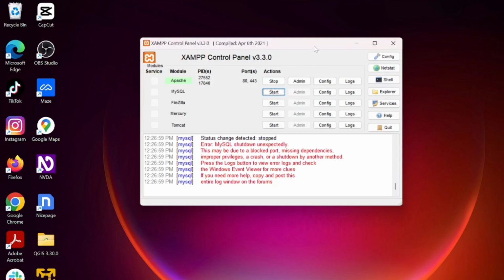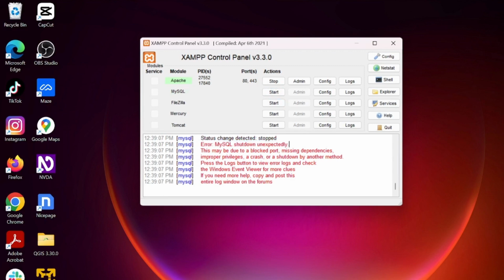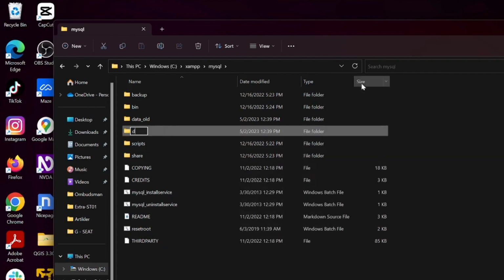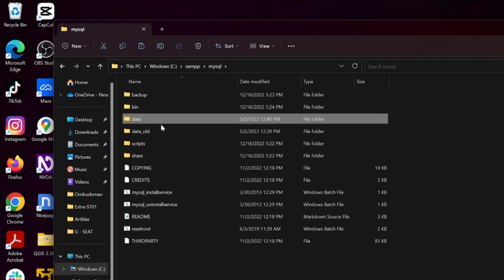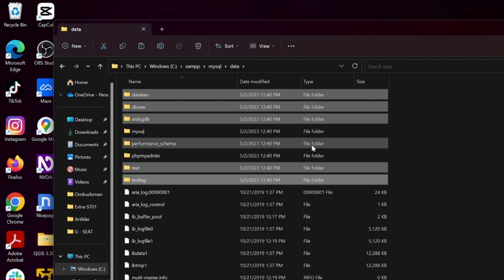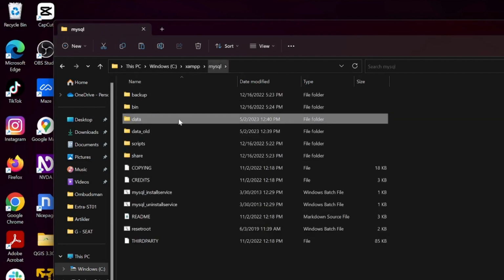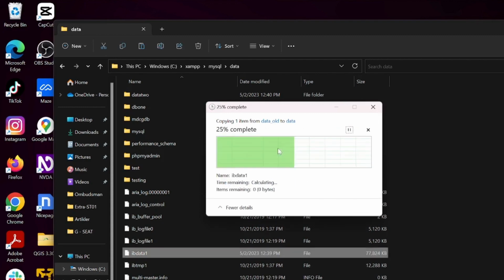Fix MySQL Not starting error on xampp server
In this video, there is a comprehensive step by step process of fixing MySQL not starting on xampp Server.